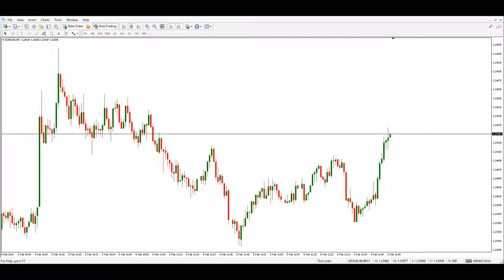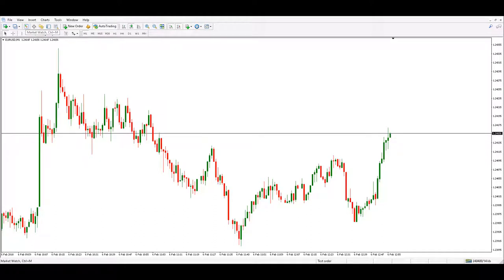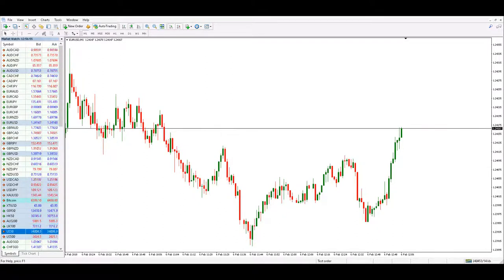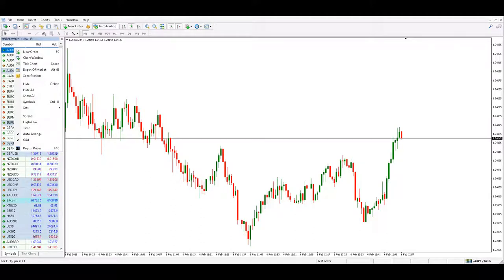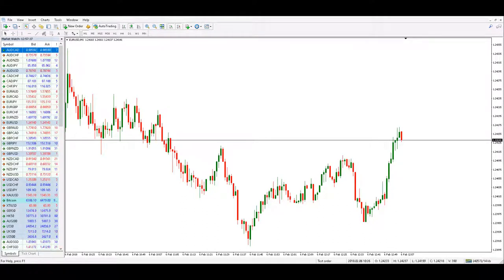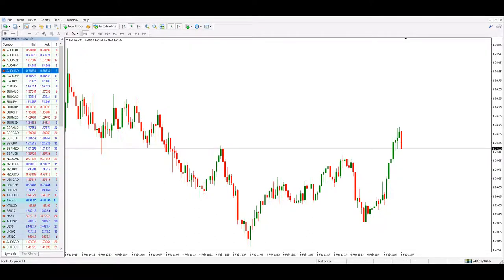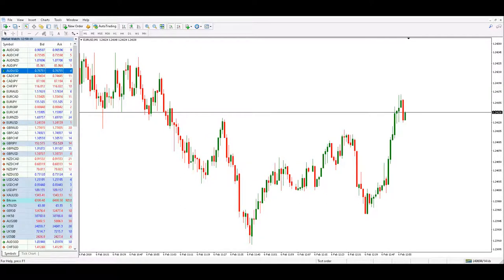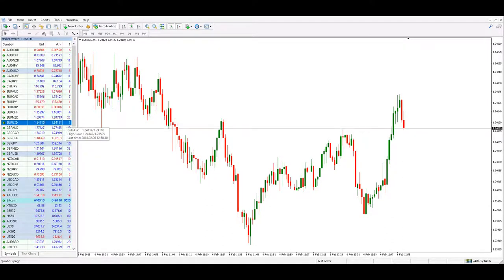Identifying Spreads Using the Market Watch in MT4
The difference between the bid price and the ask price is what you call the spread. It represents brokerage service costs and replaces transactions fees. Spread is traditionally denoted in pips – a percentage in point, meaning the fourth decimal place in currency quotation. Most often, traders decide which pair to trade based on the spread value. The lower the value, the more likely they will trade on that currency pair. To check the spread of the listed pairs quickly, please watch the video as we demonstrate it using the market watch that is already available in MT4 platform.